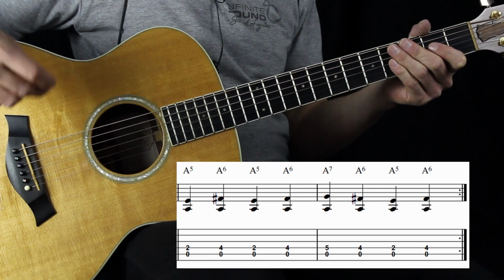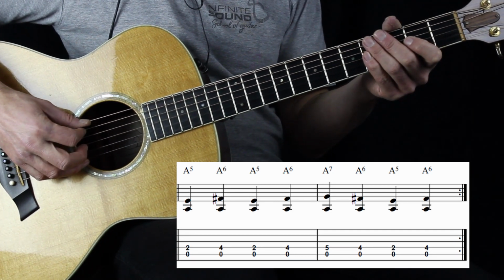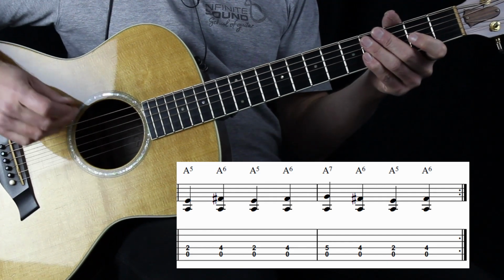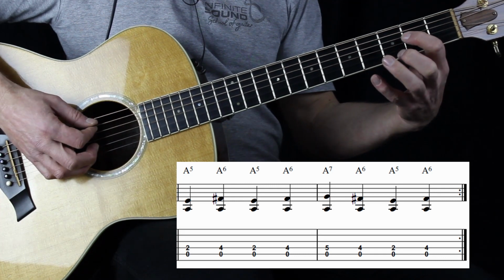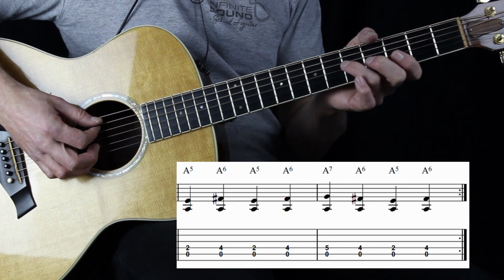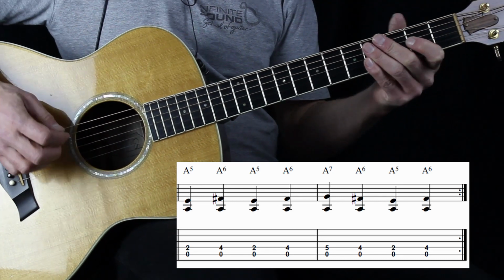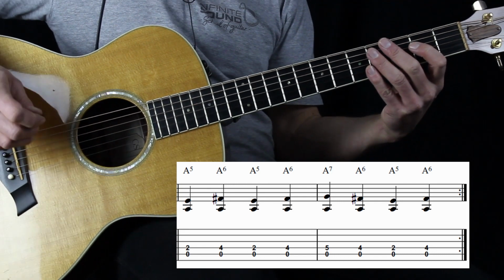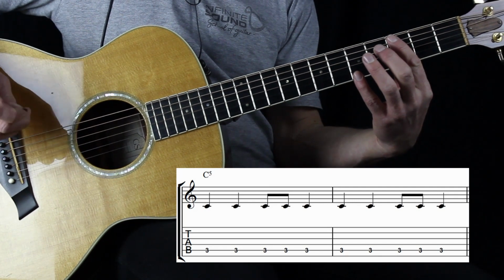Nutbush City Limits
An Infinite Sound beginner lesson using an acoustic guitar to demonstrate the riff from Nutbush City Limits by Ike and Tina Turner.